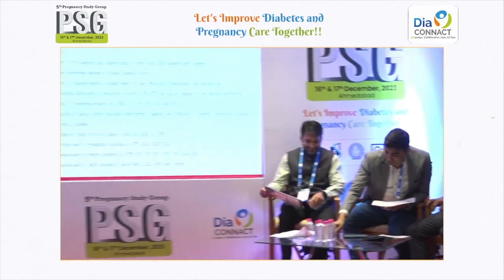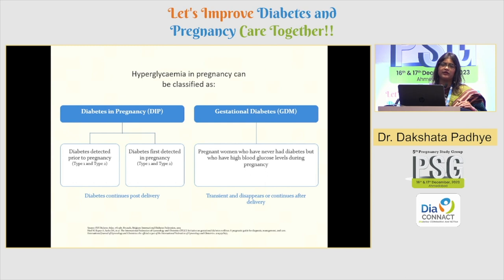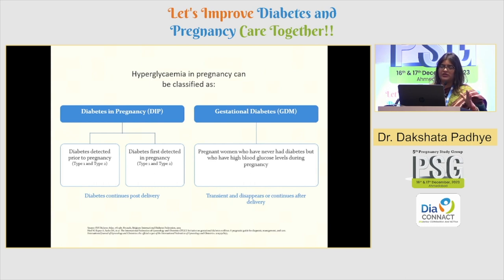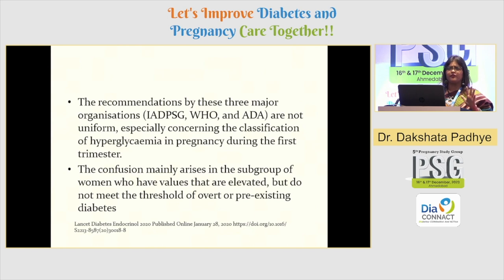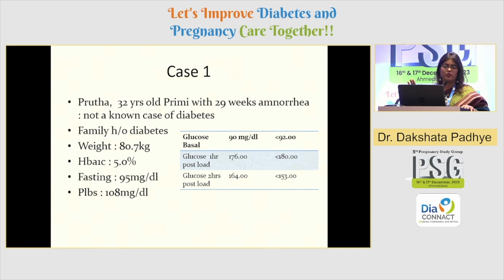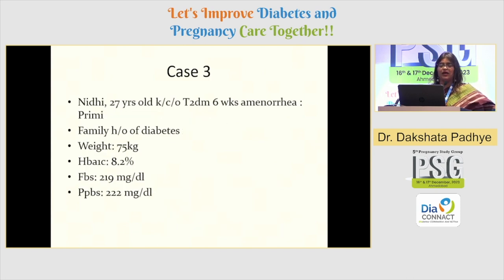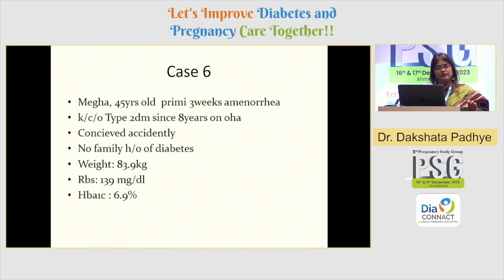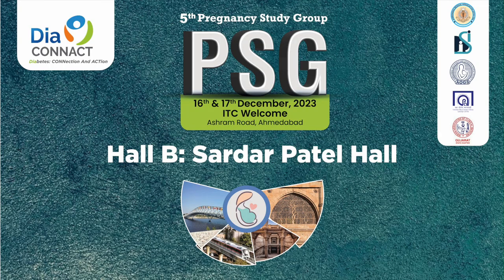15 Dr Dakshata Padhye | Classification of Hyperglycemia in Pregnancy